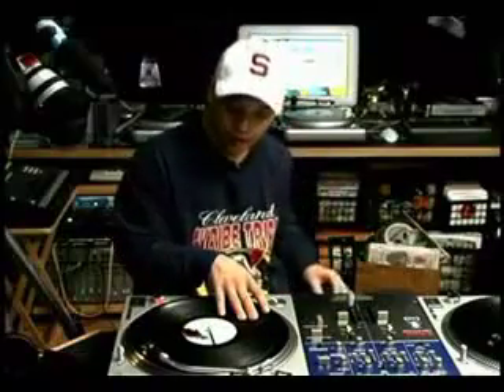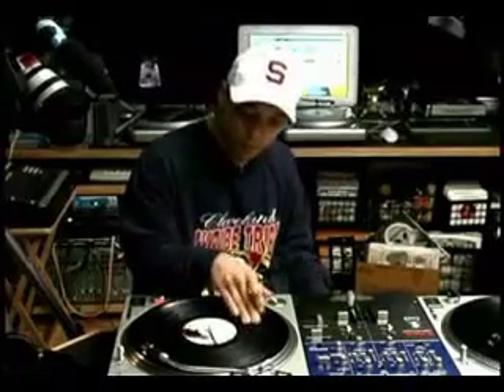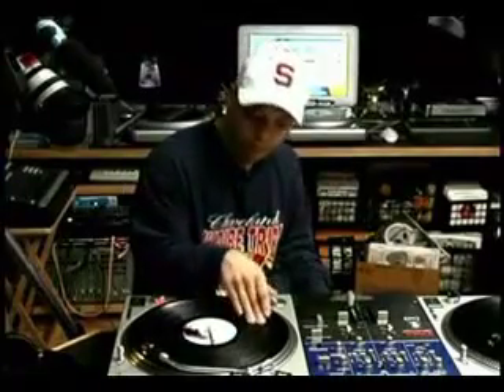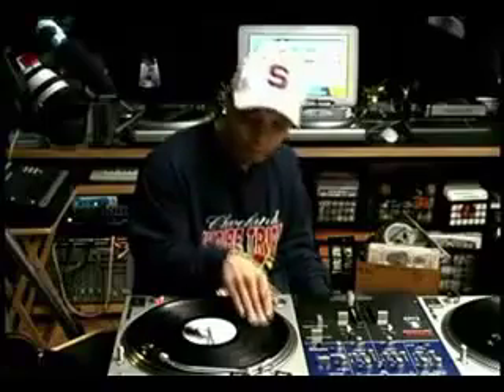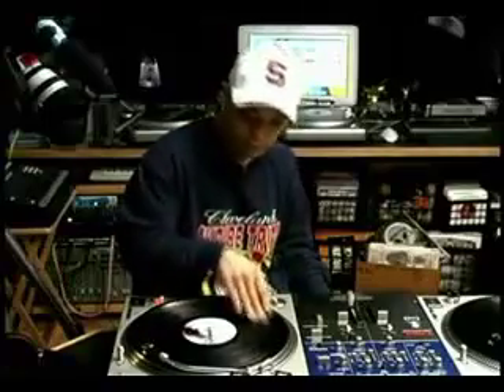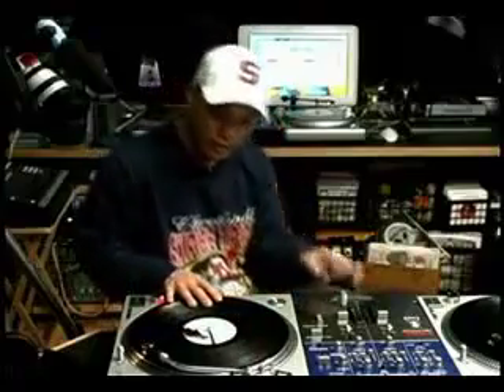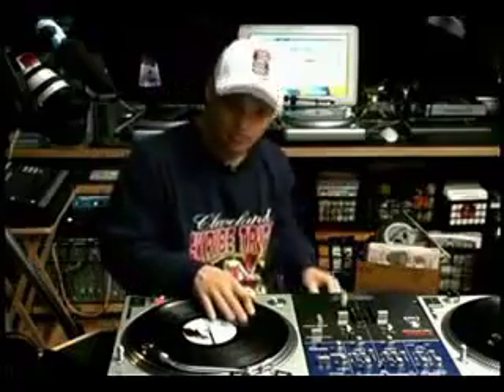dj qbert tip scratch tutorial